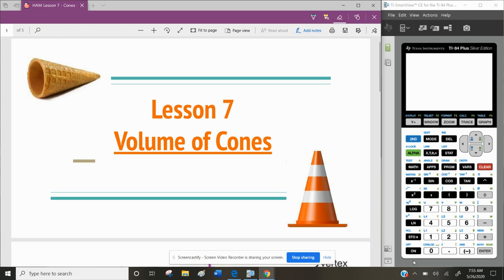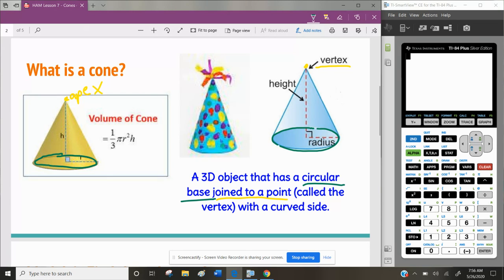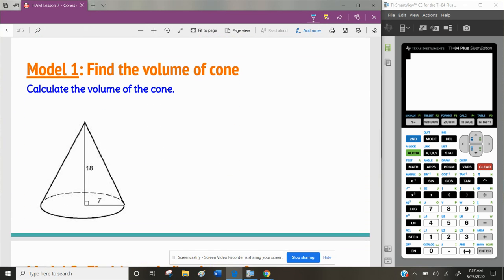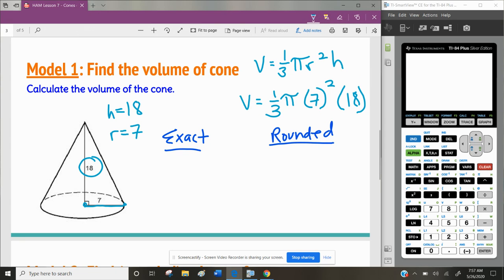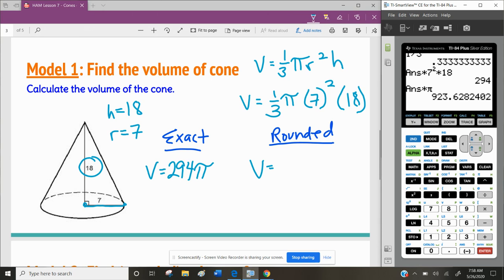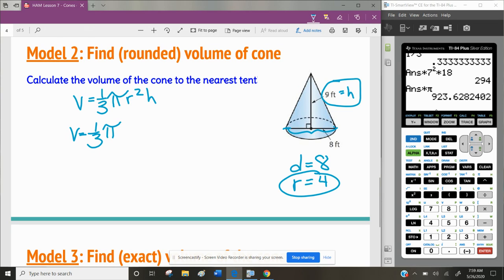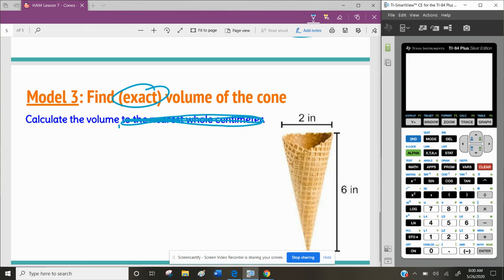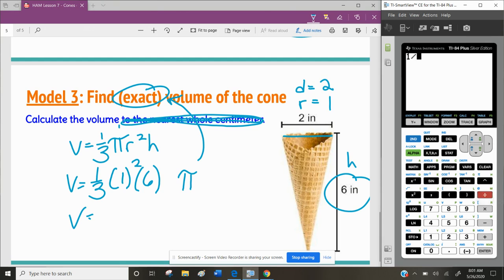Lesson - Volume of a Cone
Geometry Lesson
Find Volume of a cone (exact and rounded).